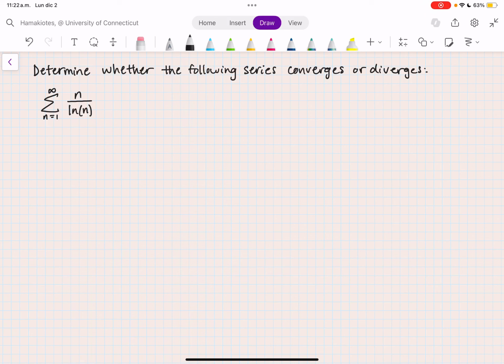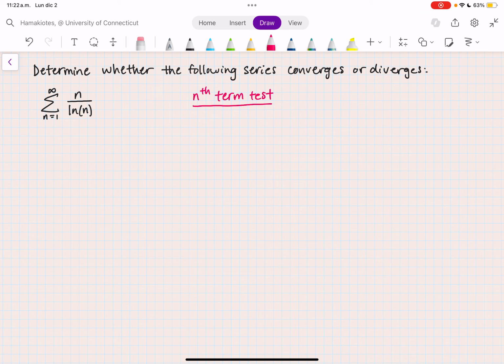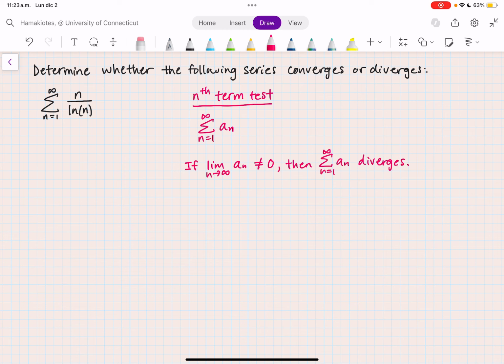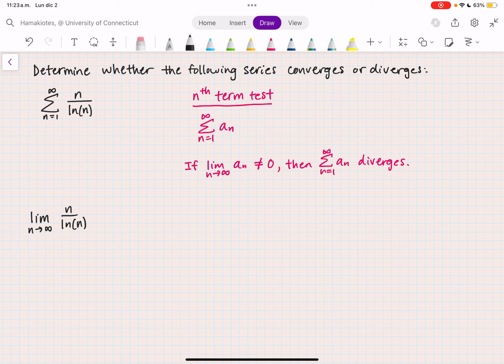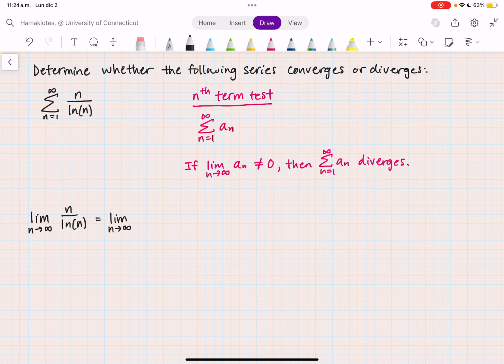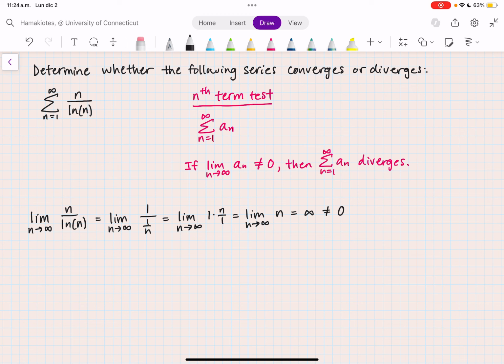Determine whether the sum from n=1 to infinity of n/ln(n) converges or diverges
In this video, we determine whether the sum from n=1 to infinity of n/ln(n) converges or diverges using the n-th term test.